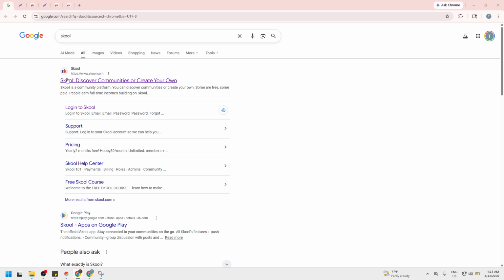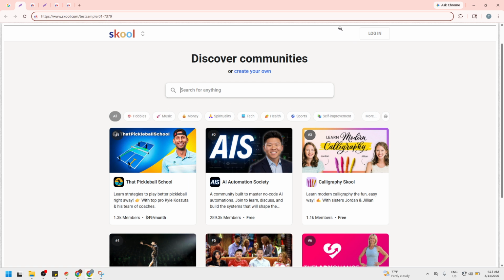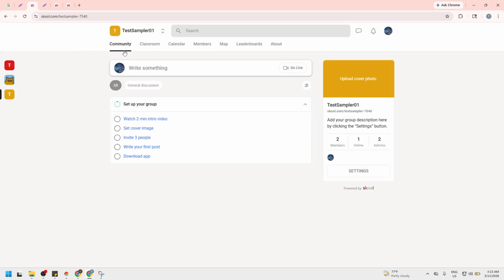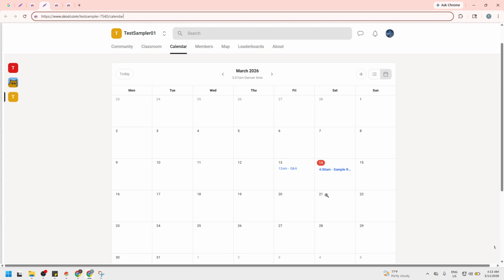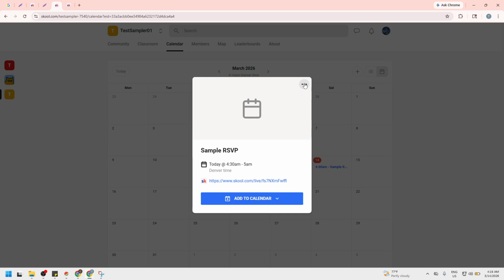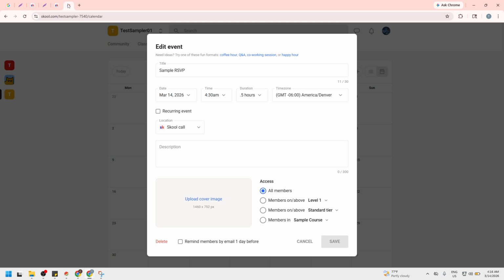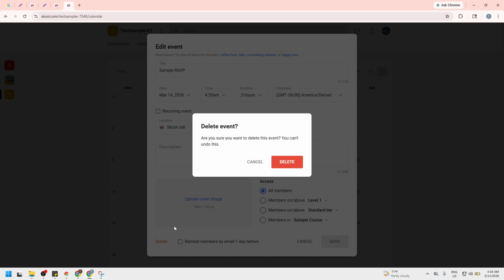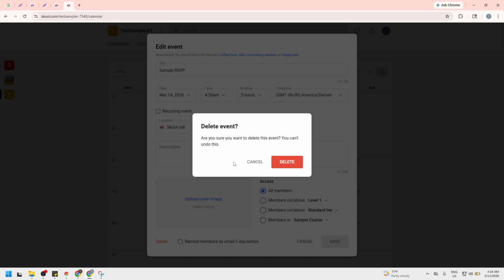How to Delete an Event in Skool Calendar [2026 Full Guide]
How to Delete an Event in Skool Calendar

In this video, we show you exactly how to delete an event in Skool Calendar to keep your community schedule organized and up to date. Mastering the management of your group's timeline ensures that members are always aware of the most relevant sessions and prevents confusion caused by outdated or cancelled entries.

Maintaining an accurate calendar is vital for community engagement and effective project management within the platform. We focus on the importance of administrative oversight and the utility of the scheduling dashboard to streamline your workflow and improve the overall quality of your digital space.